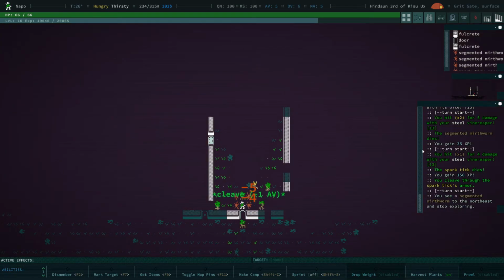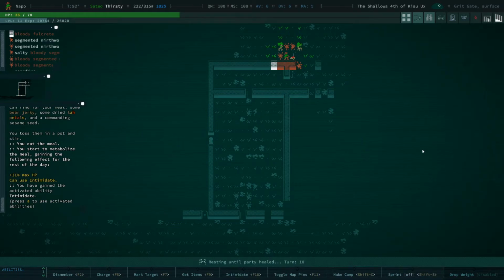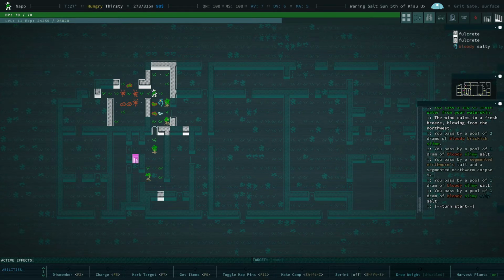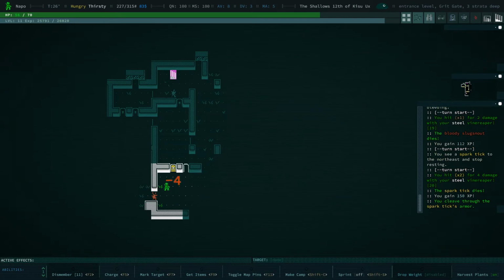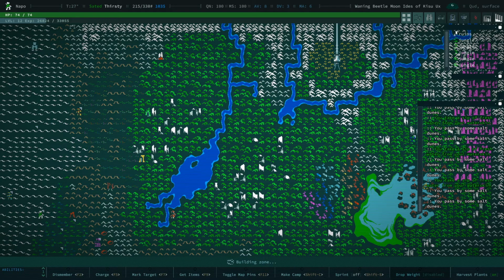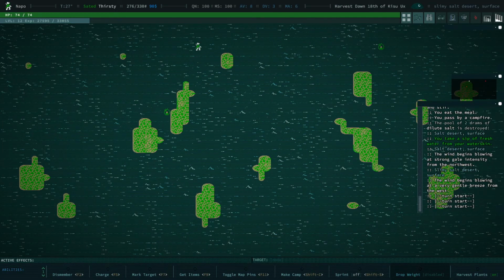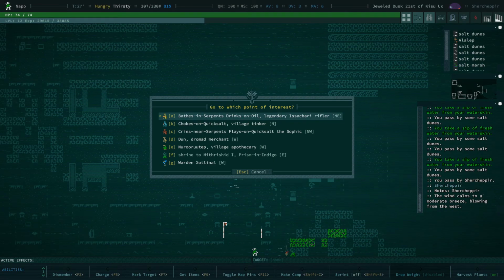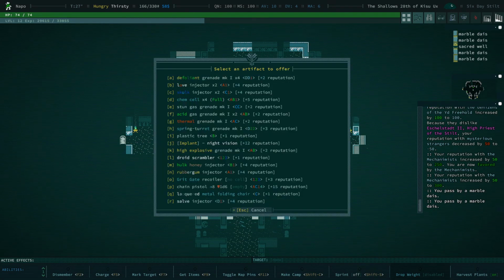Caves of Qud - Lazy Classic 06